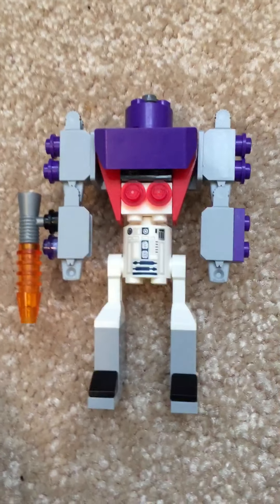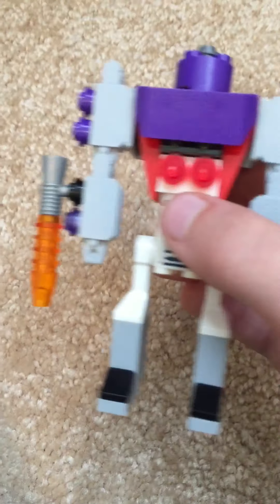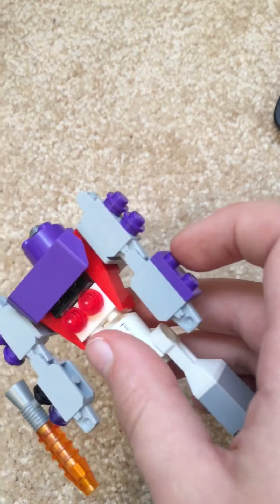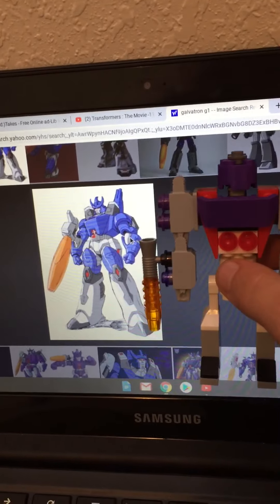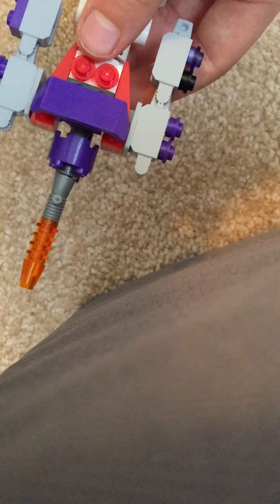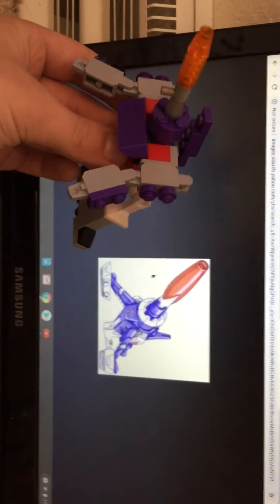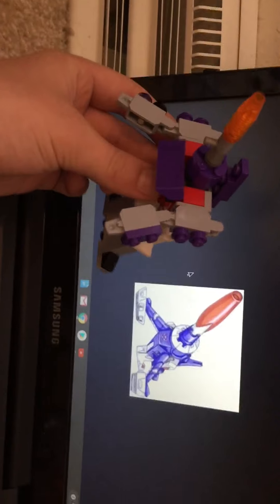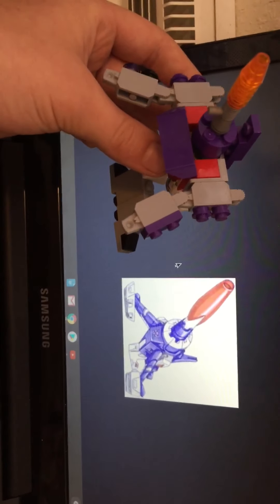LEGO Galvatron (transformer) I made!